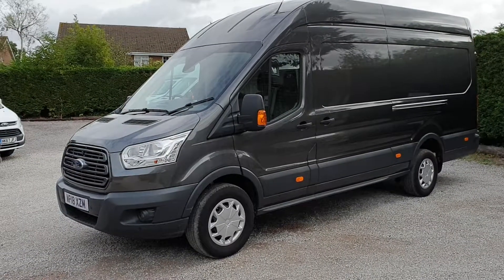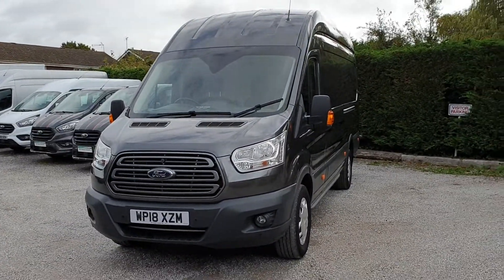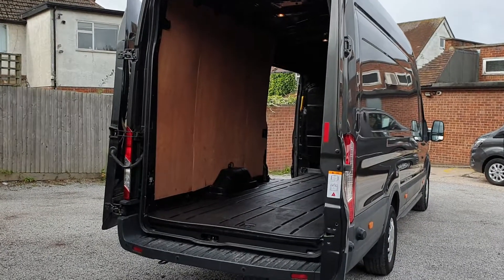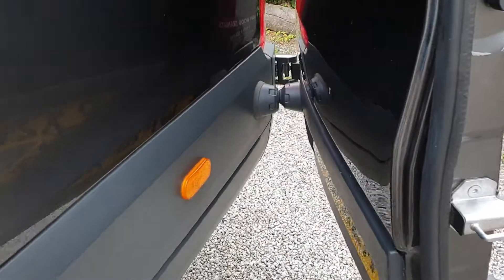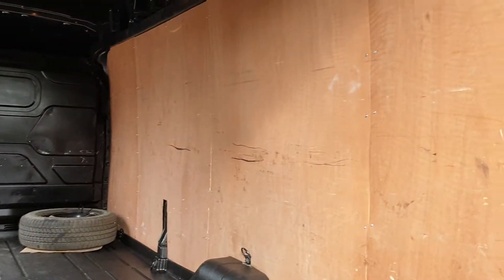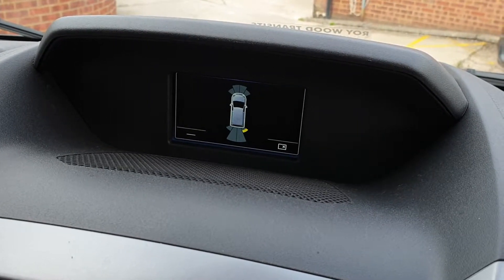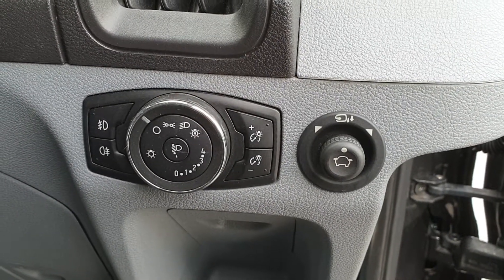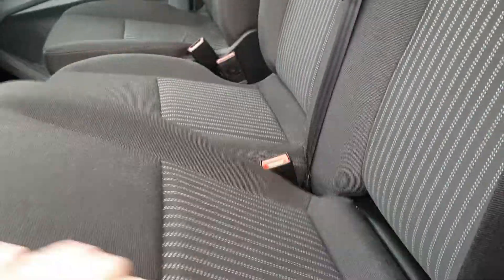Used Ford Transit L4 H3 Jumbo Trend 130ps Euro 6 Van with Air Con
22k miles
Ford Warranty to May 2021

£15,995.00 + VAT

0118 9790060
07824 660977